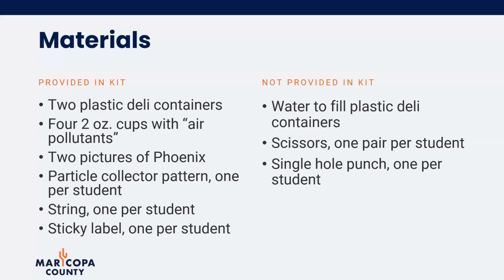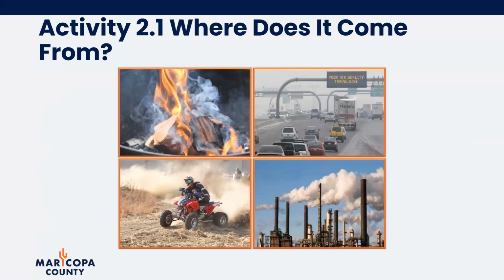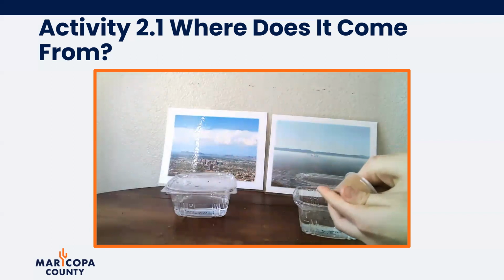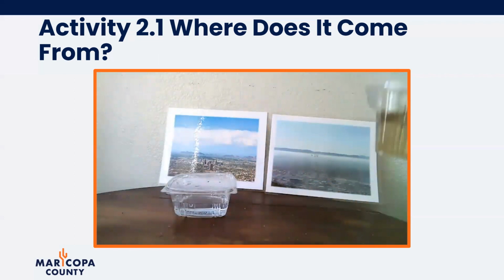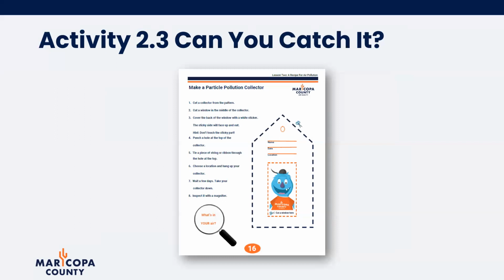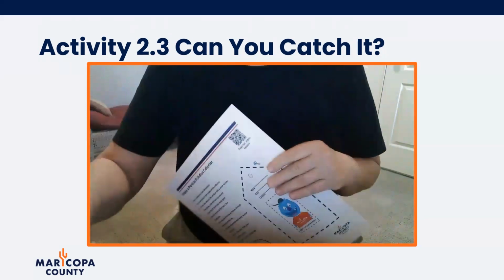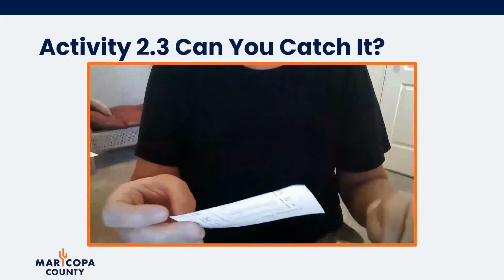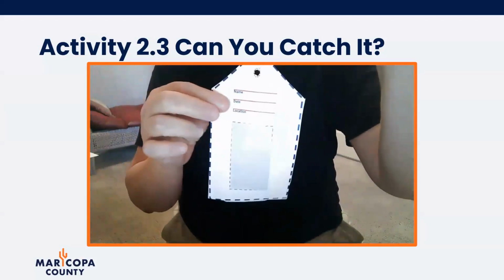2023 Be Air Aware Lesson Two Video